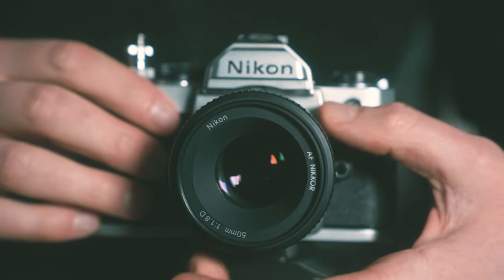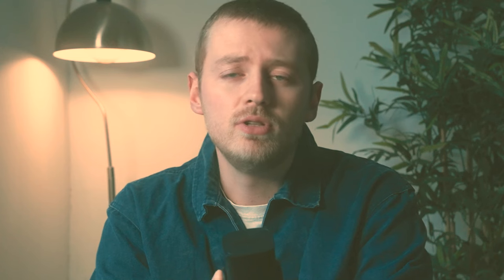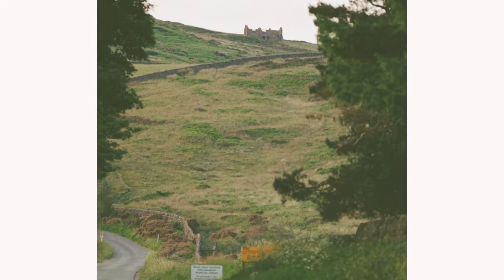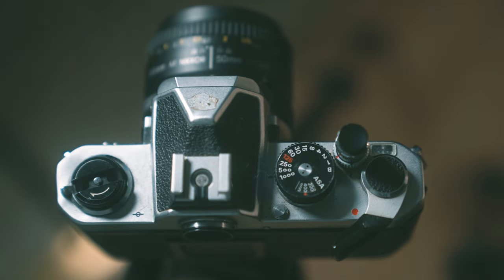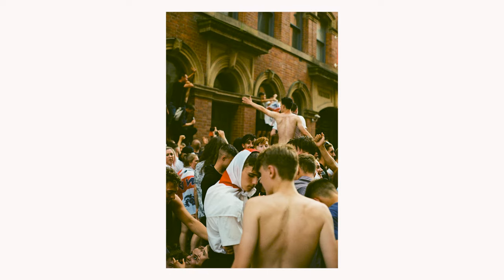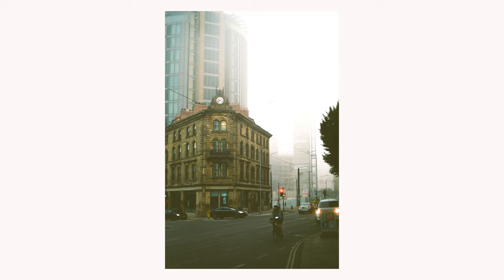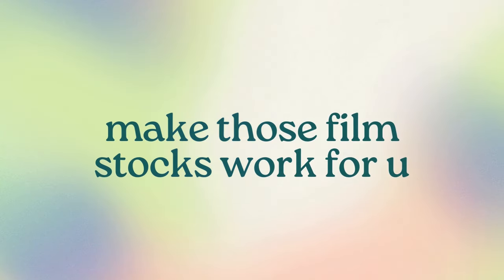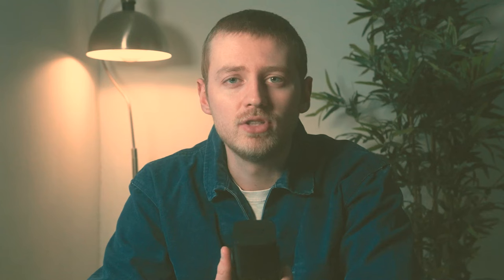4 Easy Steps To Get Insanely Sharp Film Photos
These are 4 really easy steps to take to get really clear and sharp film photos! Nothing that'll cost you the world, just good old fashioned solutions baby.